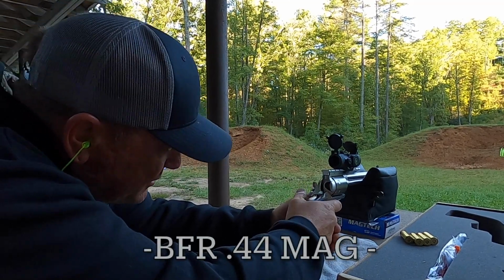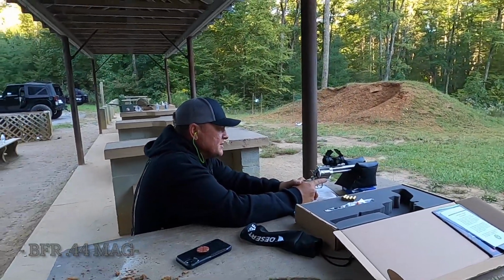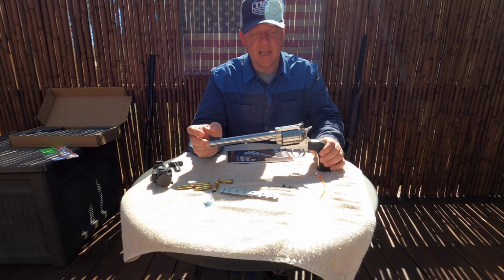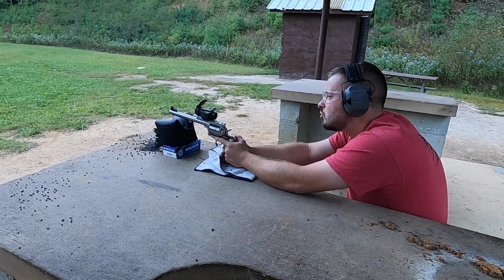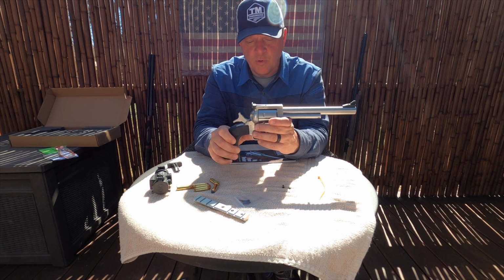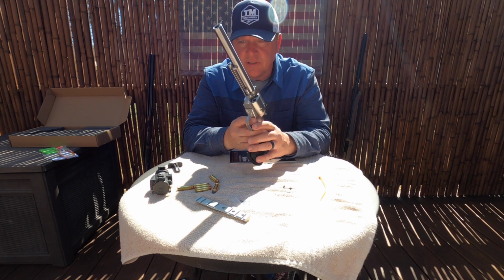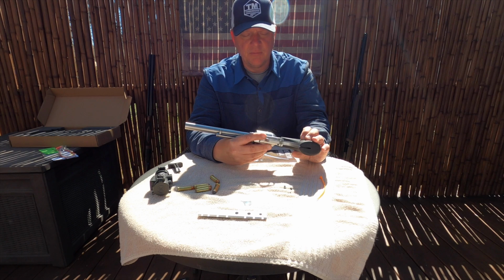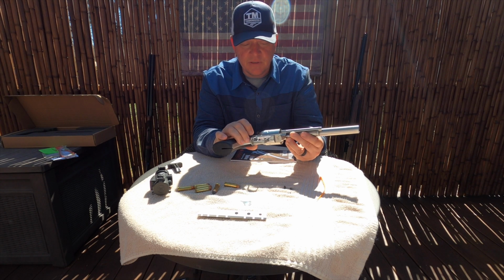Magnum Research BFR 44 Magnum: The best revolver under $1200? Let’s see!!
A revolver built like a tank, built to withstand the test of time! Who wouldn't want this revolver, right? We combine both reviews of a factual and honest opinion and hope you enjoy!